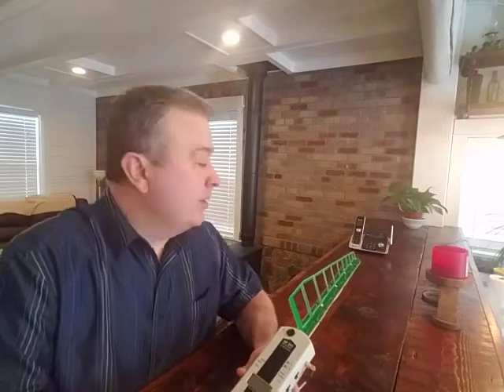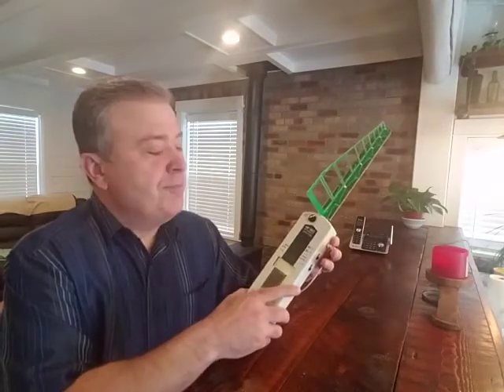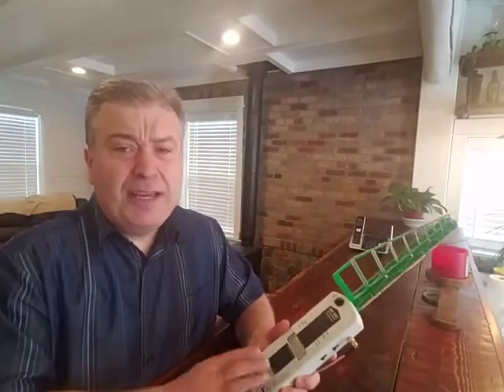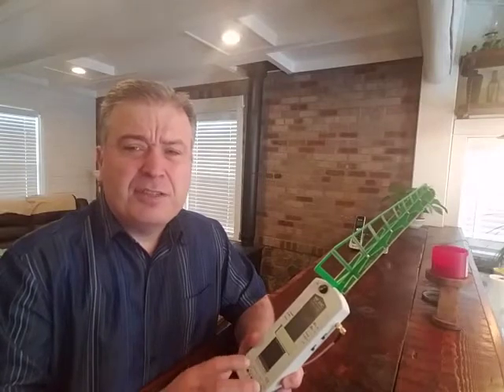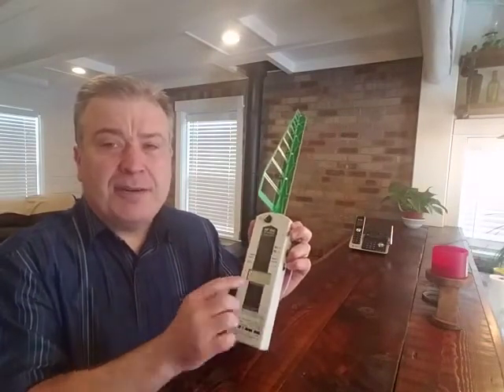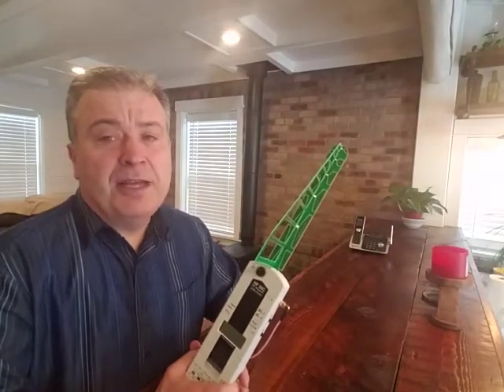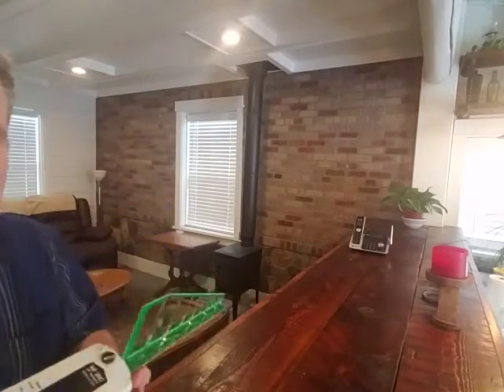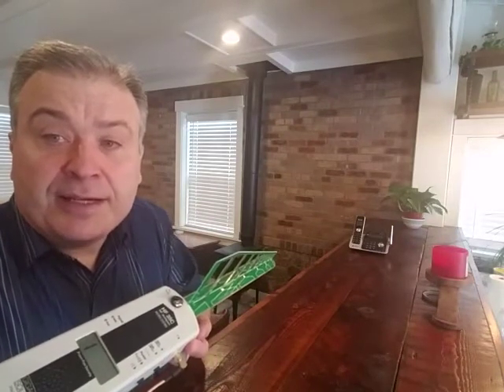Does A Cordless Phone Give Off Radiation?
See a cordless phone tested for RF Radiation.